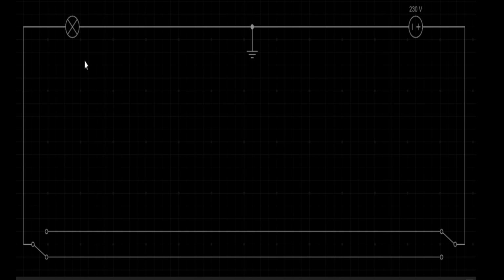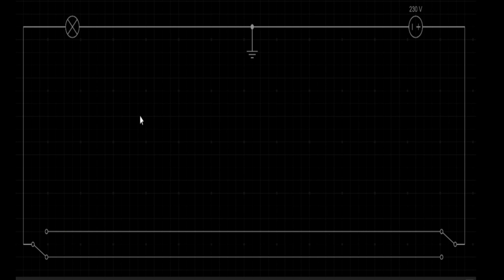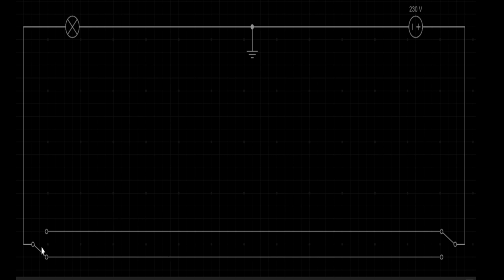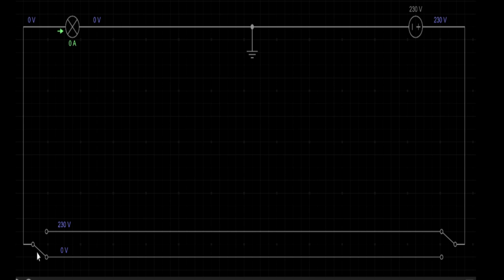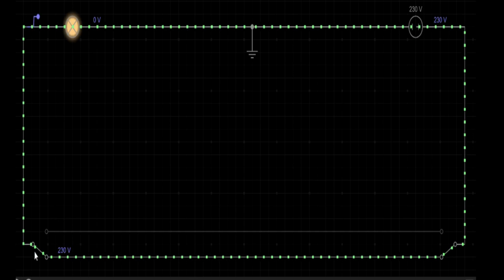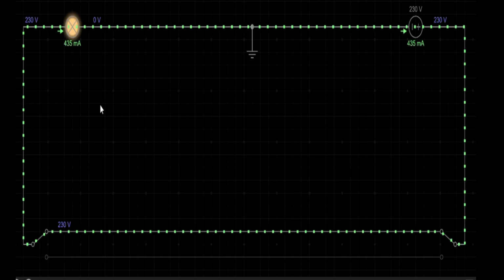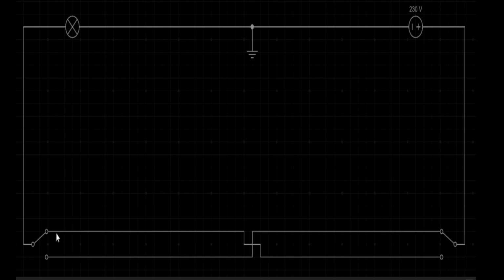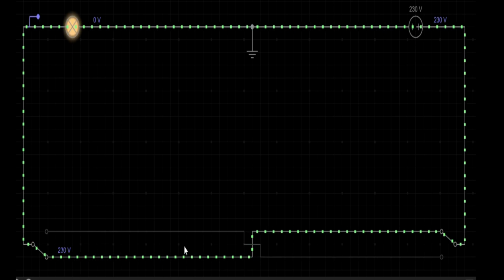How the Stairs Circuit Works | Simulation | Control a lamp from two switches in two different modes